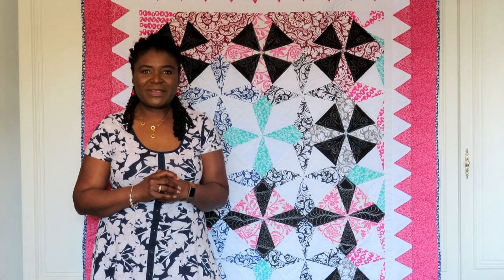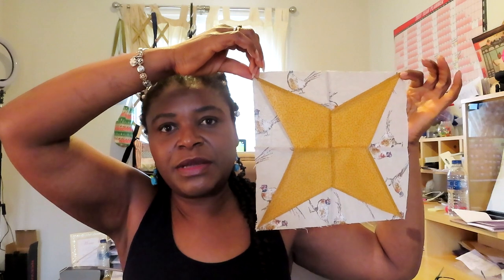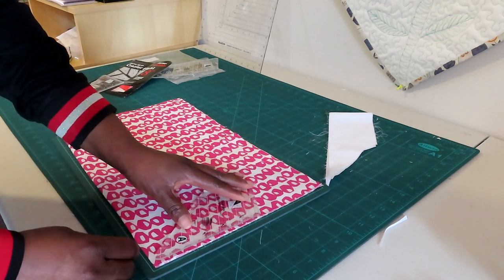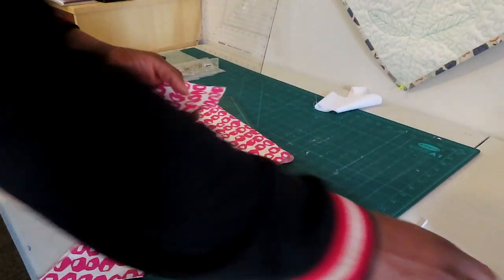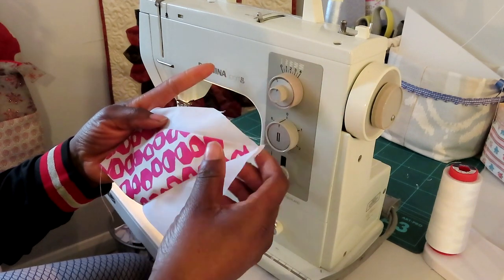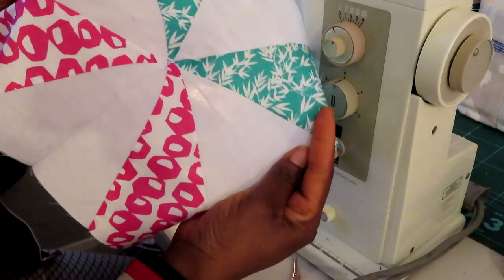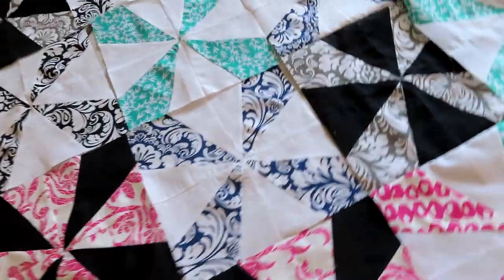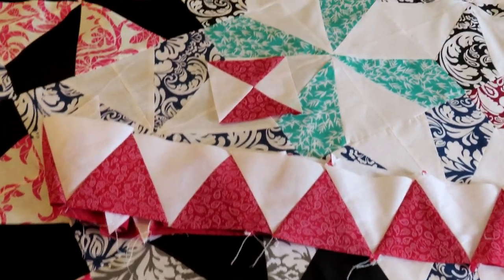4 Point Stars & Pinwheels Quilt Block Tutorial FAT QUARTER FREE PATTERN EASY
4 Point Stars  and Pinwheels 2 patterns one piecing
Using Crazier Eights rulers learn to make this two pattern quilt option using Fat quarters
Link for polyester Batting
I used the batting below because its   :-
Easy to hand or machine quilt up to 4 inches apart
Made from finest low denier, siliconised, polyester fibres
Low loft, non-allergenic and resistant to bearding, quilters can quilt up to 4 inches apart
Machine washable

Welcome to Crafty quilting designs, My name is Karen, my focus for this channel is making STASH BUSTER QUILTS here you will learn Modern quilting ideas, tips and tricks to get that quilt done So gather up all of your JELLY ROLLS, LAYER CAKES ,CHARM SQUARES, FAT QUARTERS, SCRAPS and Your YARDAGE and lets get started on that quilt.
Join me on my channel and share my love of sewing, creating and crafting.

FREE PATTERN BELOW ...CRAFTY BLOG

Where to buy supplies
Fat Quarters - From Hobby Craft